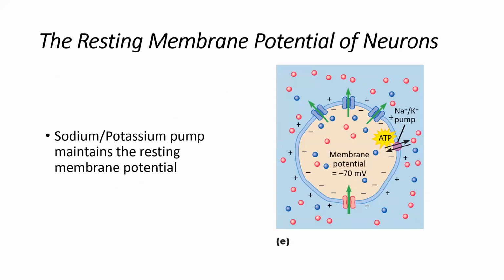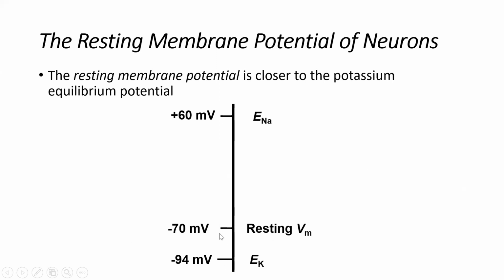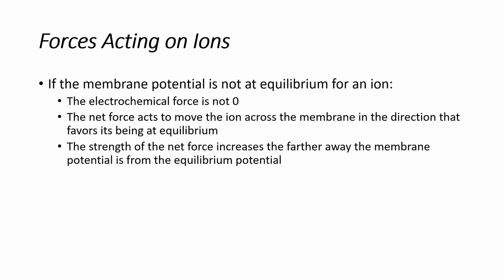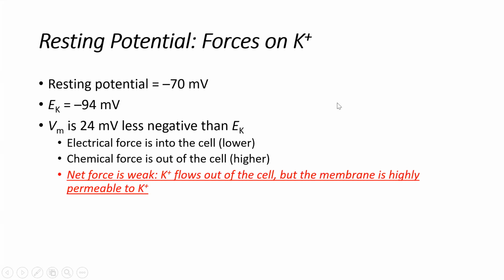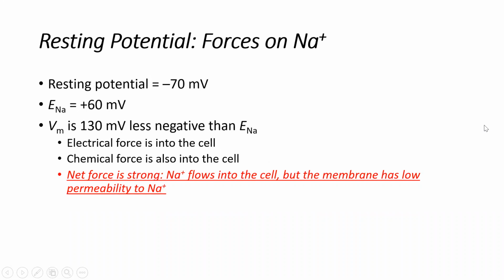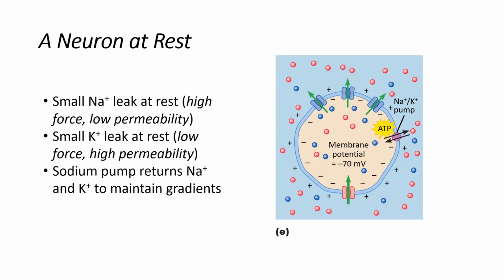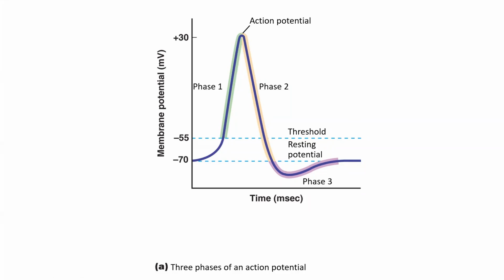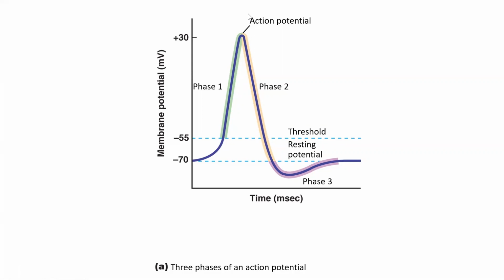BIO2510 12 09 20 Part 2